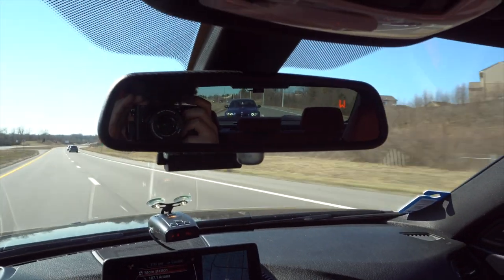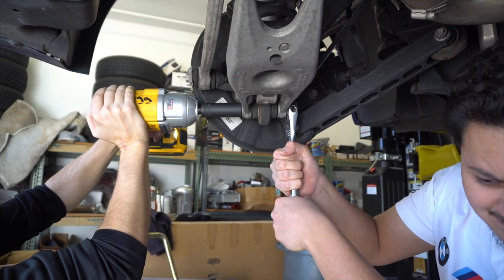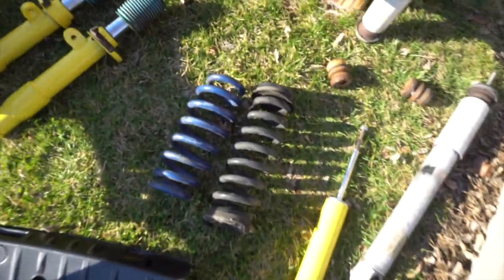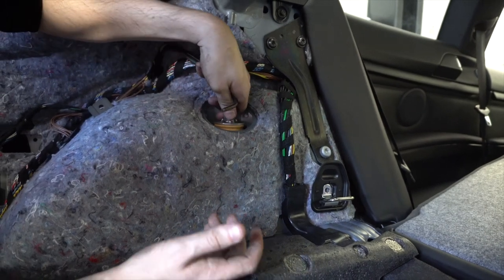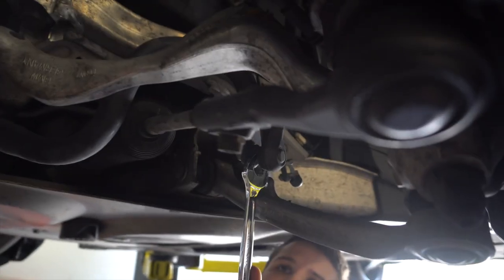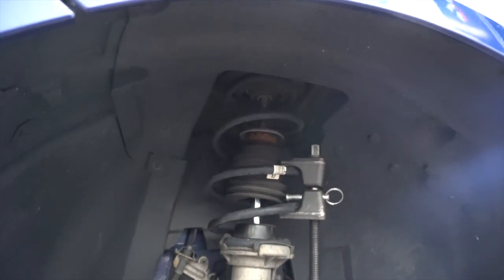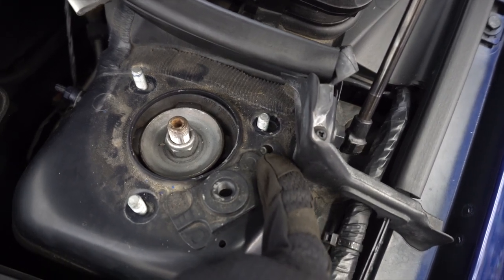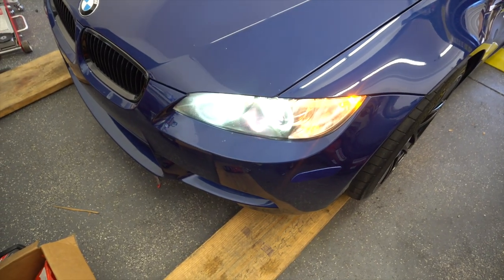TRACK BUILD | BMW E92 M3 Suspension Install - RD Sport Chassis Kit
In this video, we install new suspension on Kevin's BMW E92 M3 track build.
The suspension we are installing is an RD Sport Chassis Kit. This is not a very common suspension setup, but Bilstein and Racing Dynamics teamed up to produce a kit for the E9X M3. These are basically revalved Bilstein dampeners that are designed to work with RD Sport Lowering Springs.